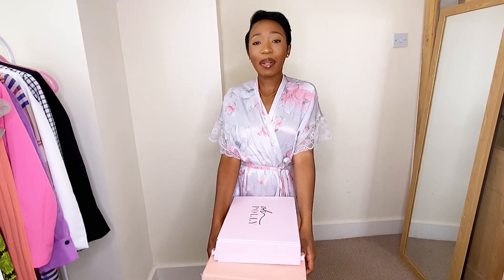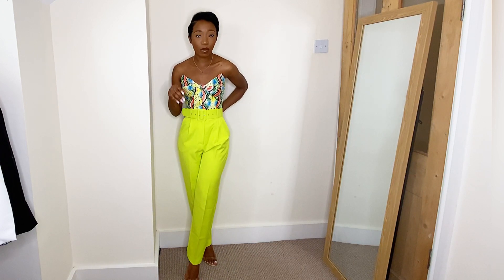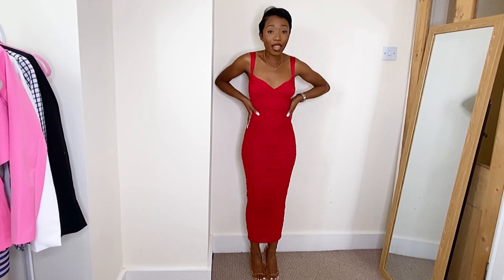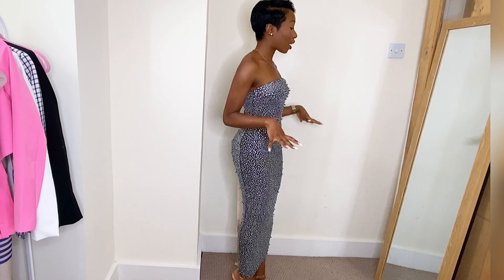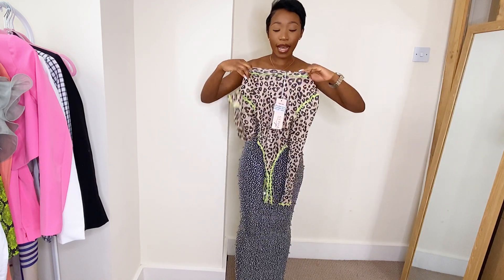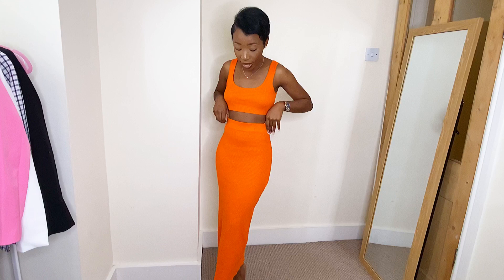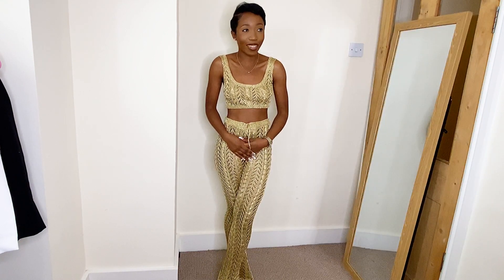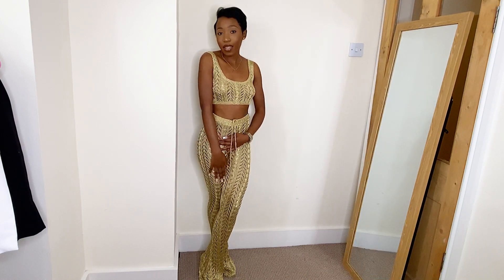OHPOLLY & SORELLE UK TRY-ON HAUL | BIRTHDAY, DATES & NIGHT OUT OUTFITS & DRESSES 😘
USEFUL LINK ON HOW TO SUPPORT AND DONATE TO THE BLACKLIVESMATTER MOVEMENT !!
It Doesn't STOP HERE!!

Items:
All items names, prices and description are in the video!

STAY BLESSED & SAFE.